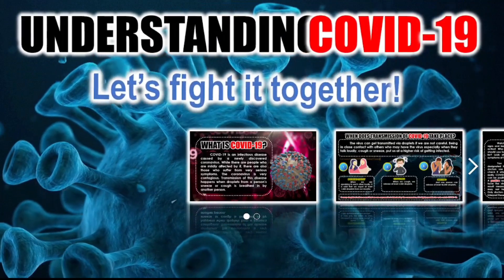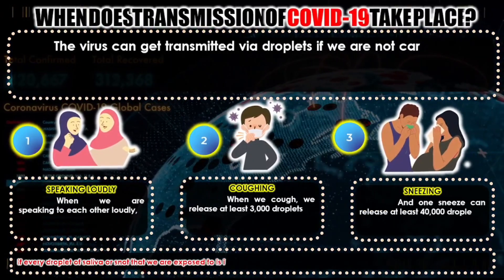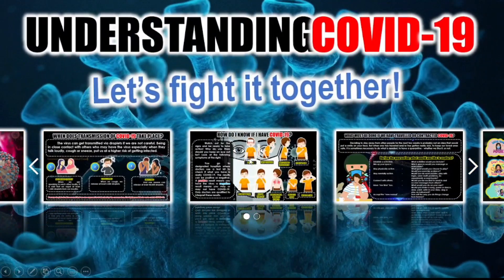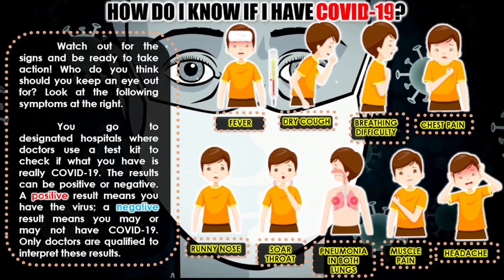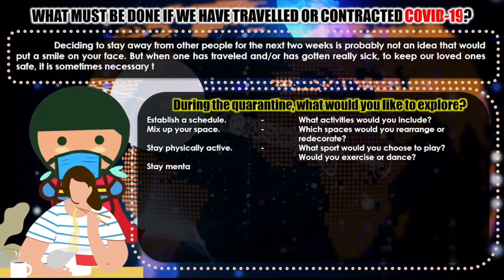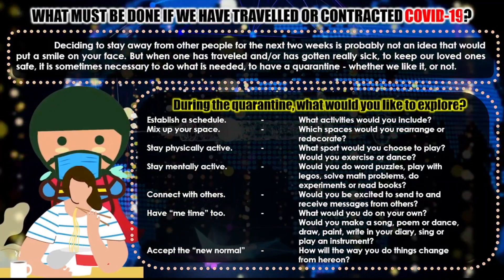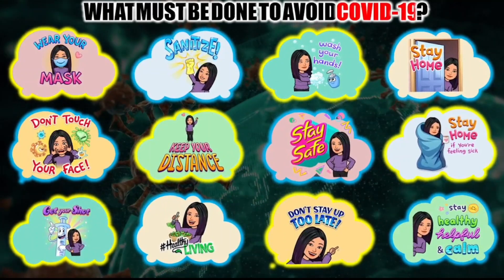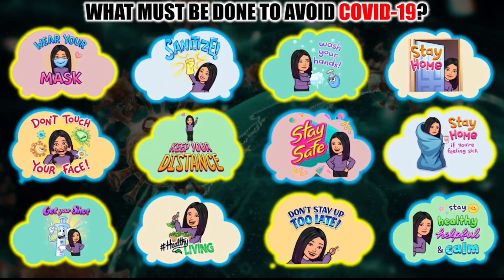PROFESSIONAL SLIDING ZOOM POWERPOINT TEMPLATE ✨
📥 LINK TO DOWNLOAD THE PROFESSIONAL SLIDING ZOOM POWERPOINT TEMPLATE

 READ PLEASE - VERY IMPORTANT REMINDERS:
➭ It is recommended for you to use Microsoft Office PowerPoint 365 in order to fully experience the transitions and effects of this free PowerPoint template. Do not forget to download also the FONTS I Included (if there are any) in the drive and make sure to install it in your laptop or computer.
➭ The file is protected with a password.
➭The password will appear in the upper right corner of the YouTube video (i-Cards).
➭ Watch this video on your YouTube App or in the Computer. Make sure to watch the entire video. The password will not appear in the i-Card if you will skip watching the video.
➭ The password contains 4-digit numbers, is divided into two parts and will appear separately and randomly.
    example:
          Combine the 2 Passwords: 1245✔ (JUST AN EXAMPLE)
➭ If you get the correct password, you will be able to open the file and use it for FREE!!!

NOTE: Use this template for personal consumption ONLY:
❌ DO NOT RESELL THIS TEMPLATE
❌ THIS TEMPLATE IS NOT FOR COMMERCIAL USE
❌ DO NOT DISTRIBUTE OR REPRODUCE

Help me grow this channel as part of my motivation to create more!! ❤️

SPECIAL THANKS TO THE FOLLOWING:

❤️ Microsoft PowerPoint (editing tool)
❤️ Canva for Education (editing tool)
❤️ Filmora X (editing tool)
❤️ One Skill PowerPoint Tutorial (for the concept)
❤️ Ma'am Luisa Aurea Atienza (for the Bitmojis used)

Have fun teaching, learning, and presenting!

Yours,

-Teacher Zin ❤️❤️❤️